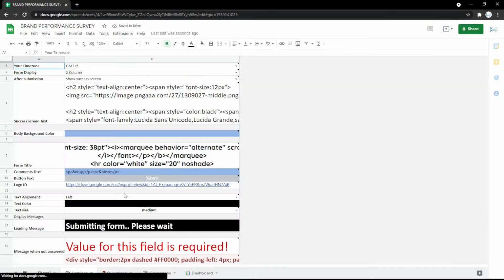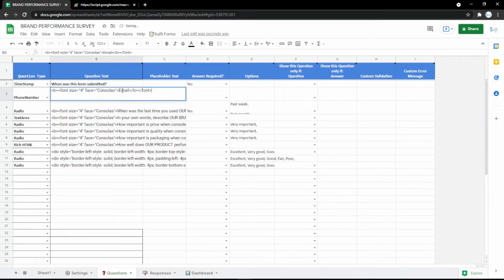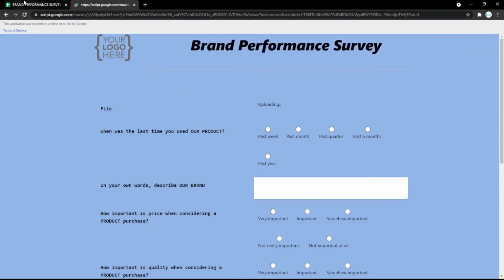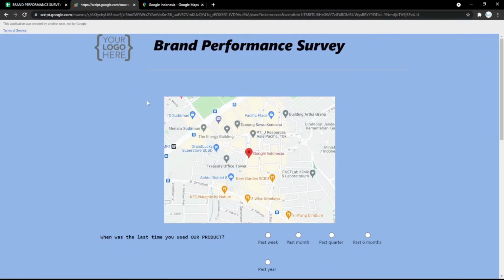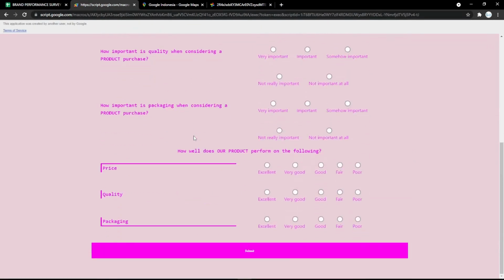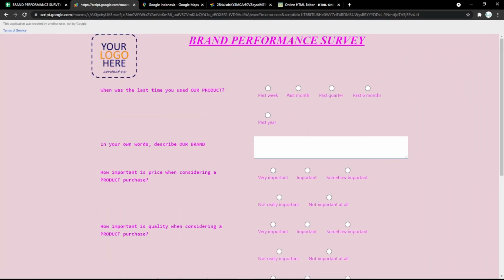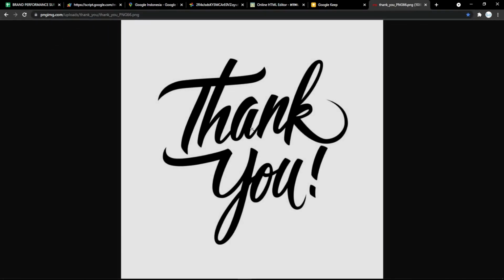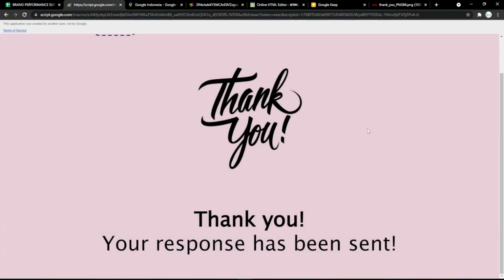How To Create Brand Performance Survey For Free in 2 minutes free survey form